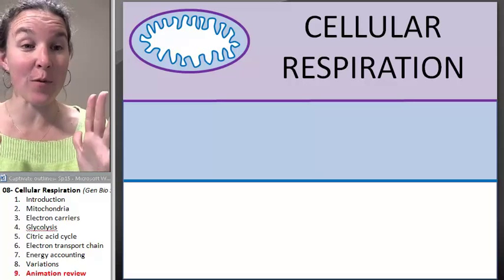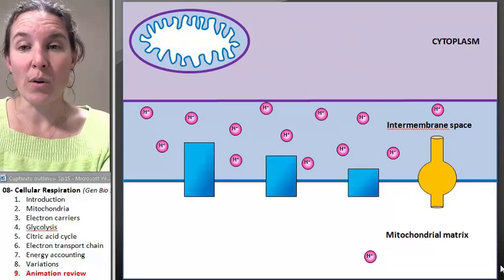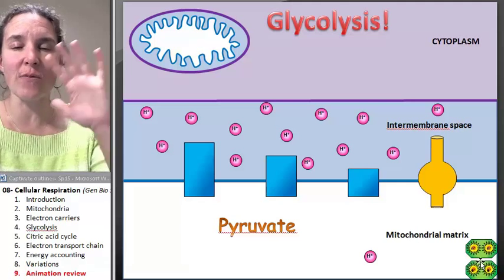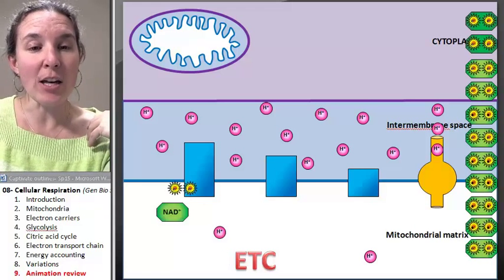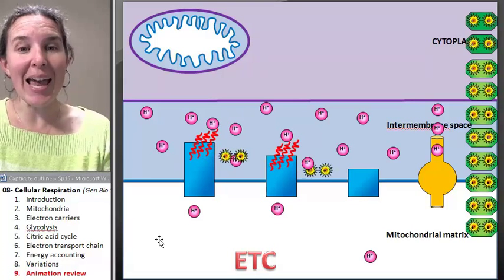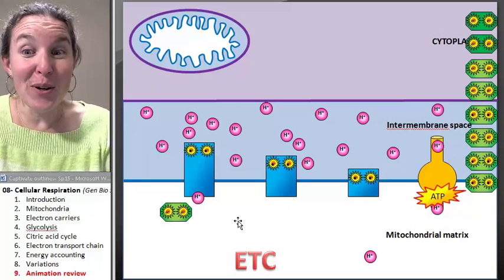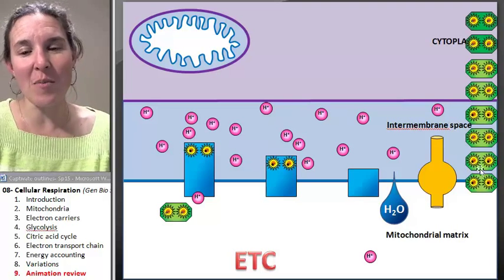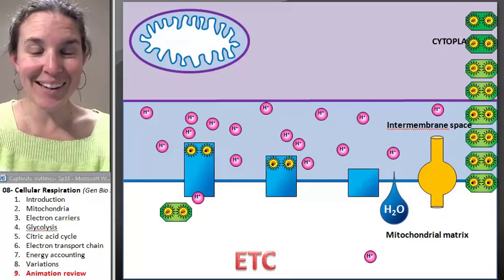Cellular Respriation 9- Review